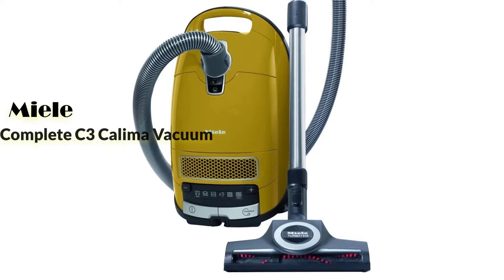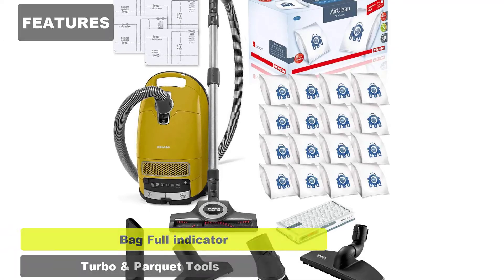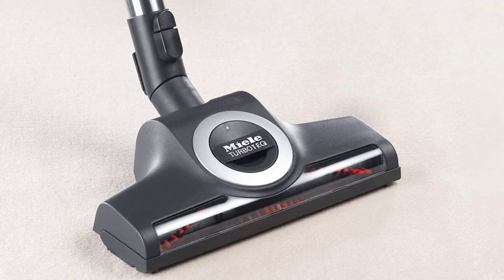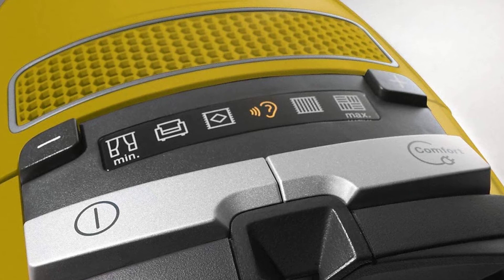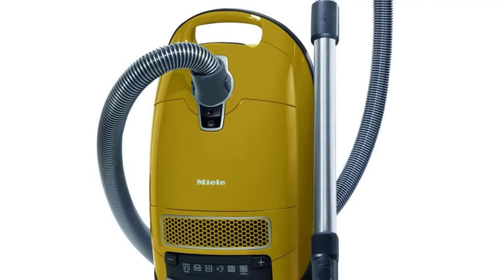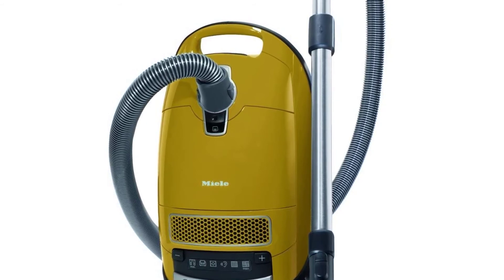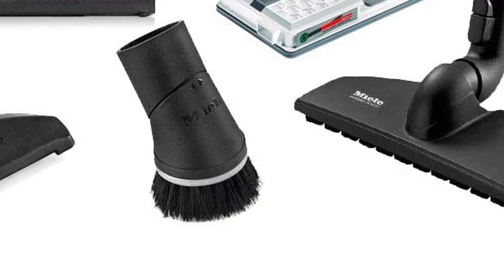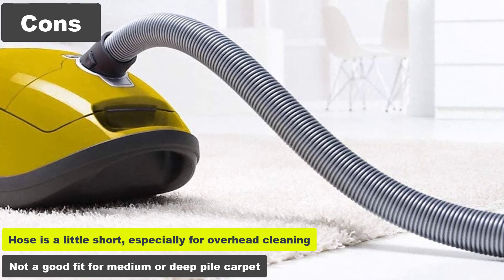BEST Canister Vacuum | Miele Complete C3 Calima Canister Vacuum Cleaner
Miele Complete C3 Calima Canister Vacuum Cleaner on Amazon

In this video, we make a new research on the Miele Complete C3 Calima Canister HEPA Vacuum Cleaner + STB 305-3 Turbobrush Bundle - Includes Miele Performance Pack 16 Type GN AirClean Genuine FilterBags + Genuine AH50 HEPA Filter.